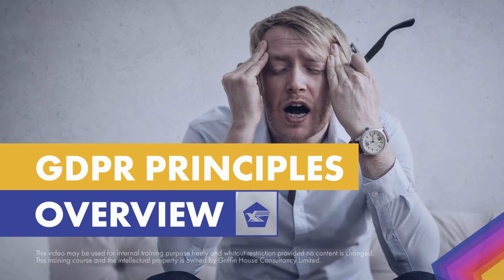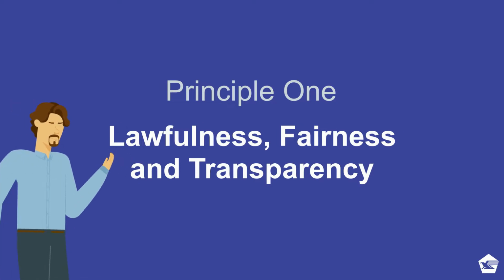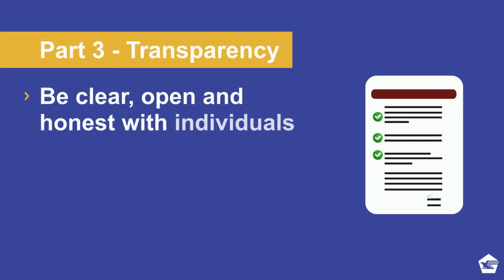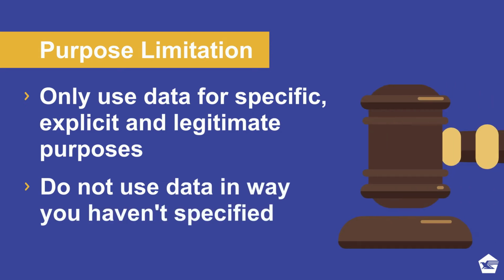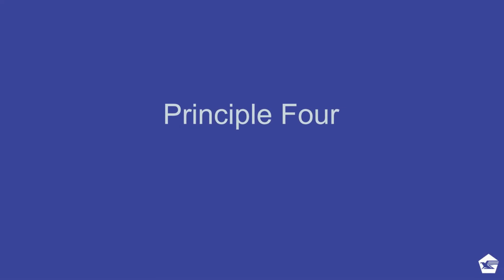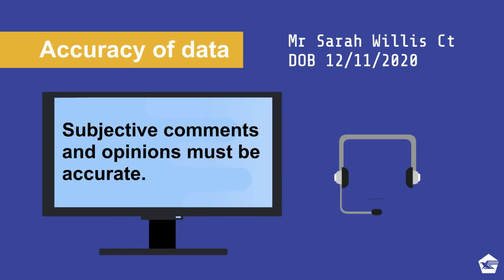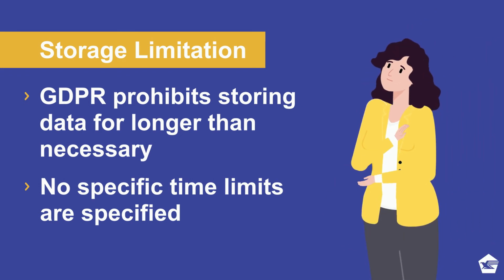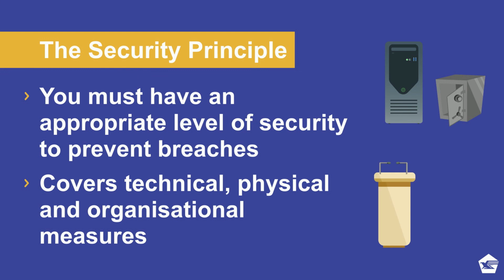An Overview of the GDPR Principles and how they Affect Your Organisation - Compliance Elementals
This data protection video looks into the GDPR Principles and what they mean for your organisation.

The GDPR has a whole host of implications for organisations, with some of these being well documented, and others less so.